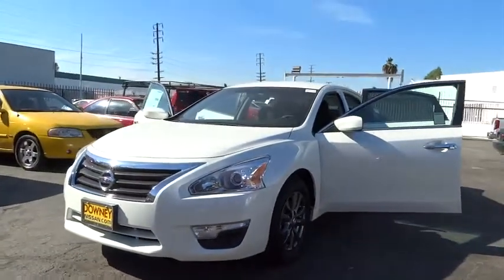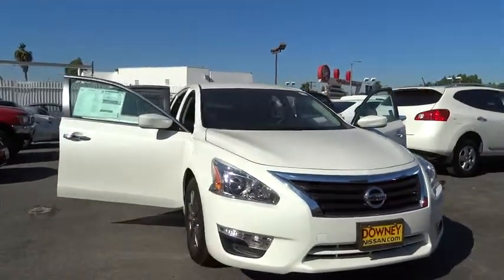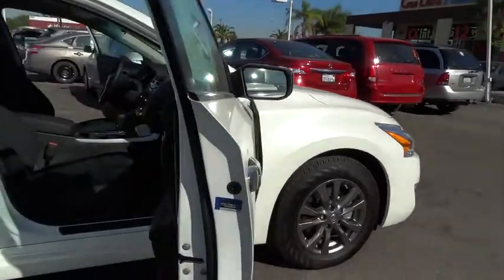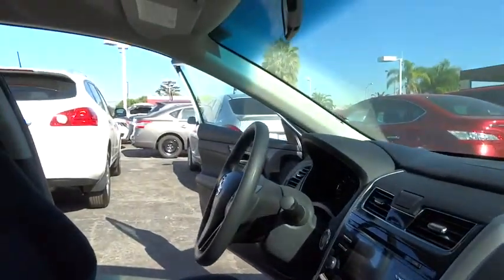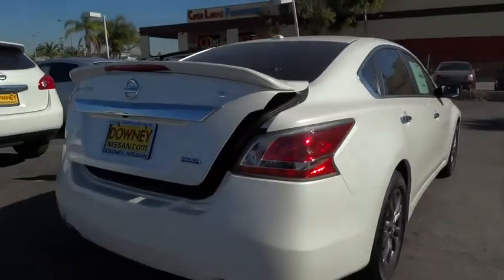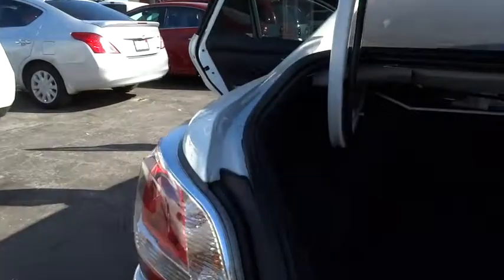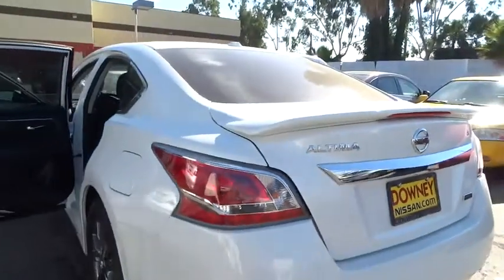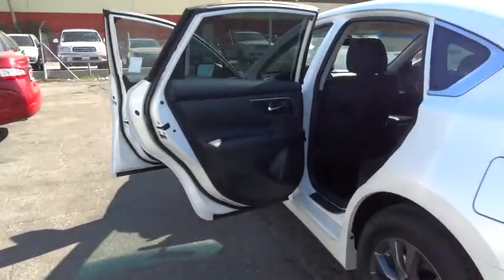2015 Nissan Altima South Gate, Bell Gardens, Huntington Park, Downey, Lynwood, CA 152081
2015 Nissan Altima
Downey Nissan: Servicing South Gate, California near Bell Gardens, Huntington Park, Downey, and Lynwood, CA.
2015 Nissan Altima 2.5 S - Stock#: 152081 - VIN#: 1N4AL3AP9FC461381

Downey Nissan
7550 Firestone Blvd